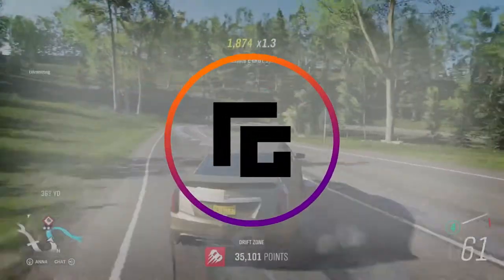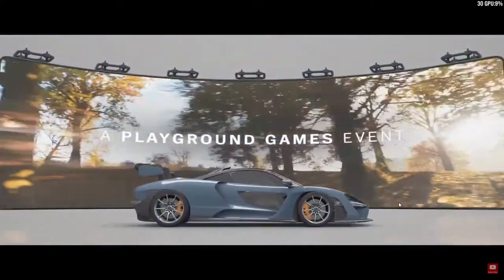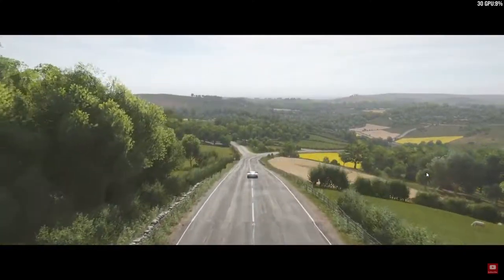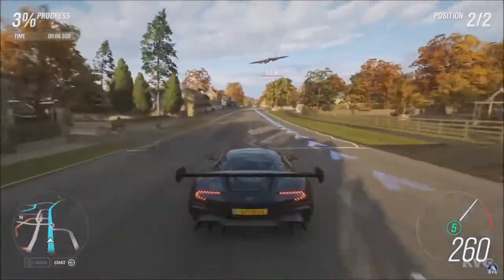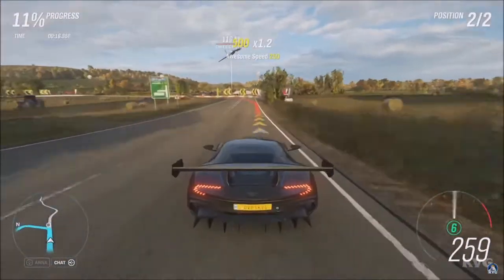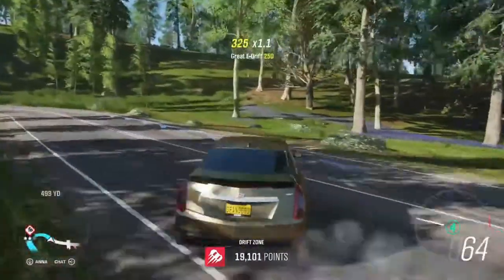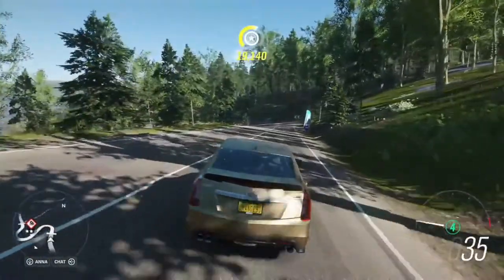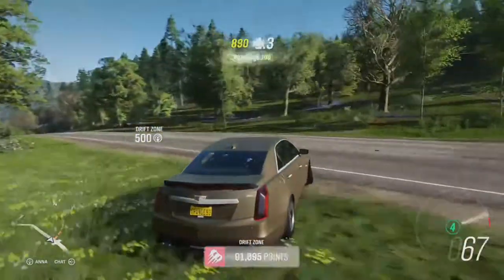Forza Horizon 4 Farewell And Thanks For The Memories!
Forza Horizon 4 was a fitting entry into the series, bringing the Horizon Festival to Scotland and introducing a vast open world for players to explore both on their own and with friends.

Our own Toby H took one last look at Horizon 4, sharing our favourite moments and memories before we all pack up and head to Mexico for Forza Horizon 5.